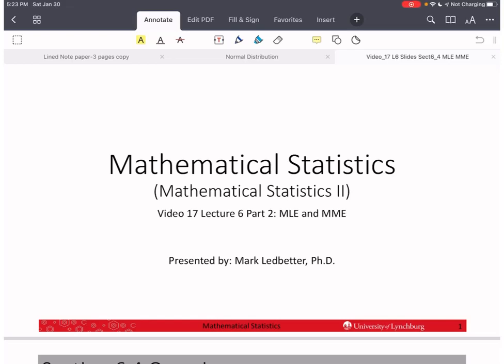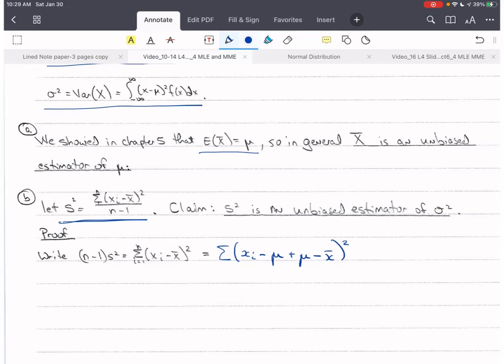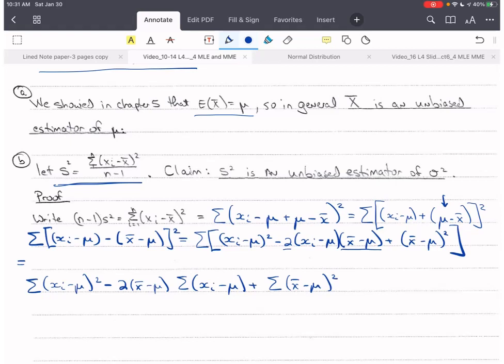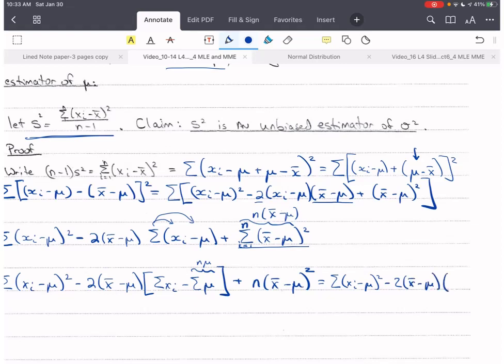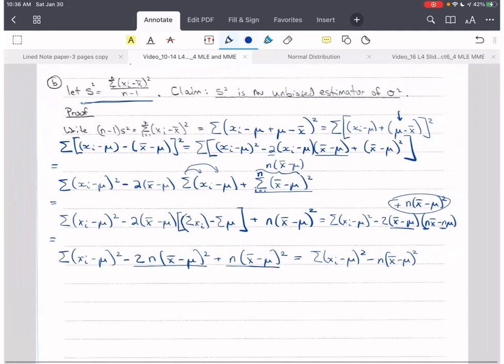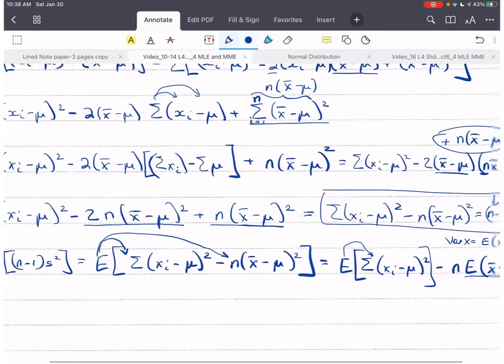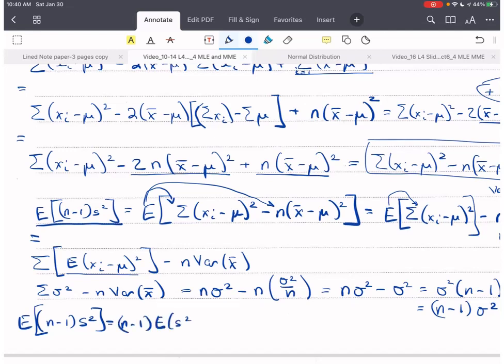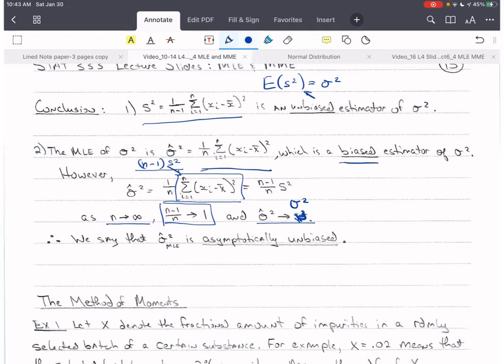Math Stats L06b Part 08 Estimators: Maximum Likelihood (MLE) and Method of Moments (MME)